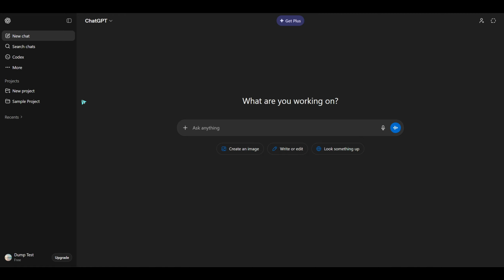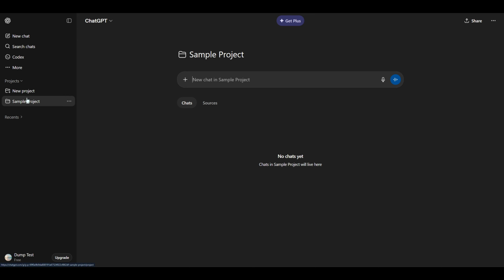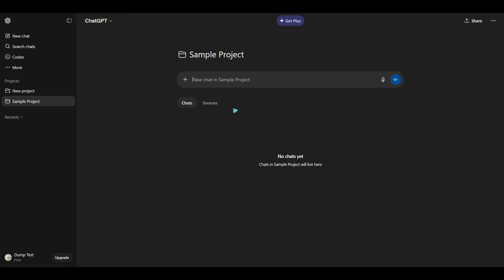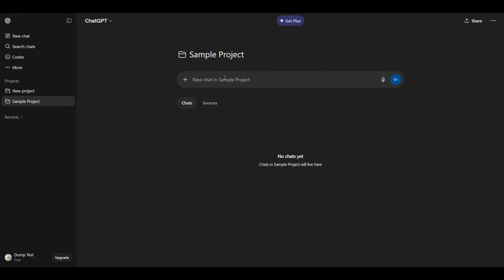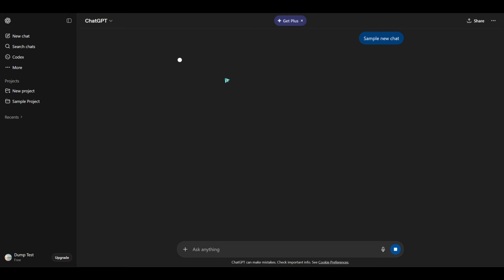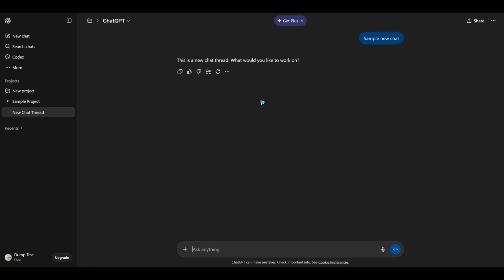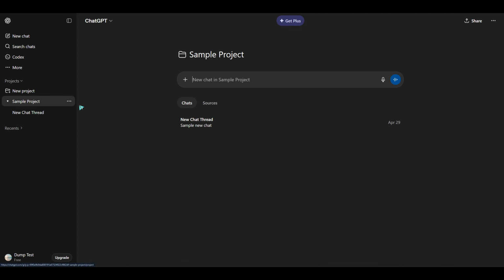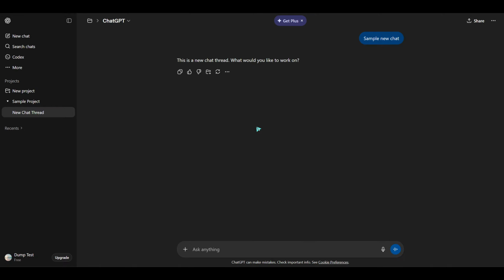How to Create a New Chat in Projects in ChatGPT (2026) | Start Conversations Step-by-Step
Learn how to create a new chat in projects in ChatGPT with this updated 2026 step-by-step beginner tutorial. This guide shows how to start new conversations inside a project, organize chats, and manage your workspace on desktop and mobile.

You’ll also learn tips for structuring chats within projects and improving your workflow.